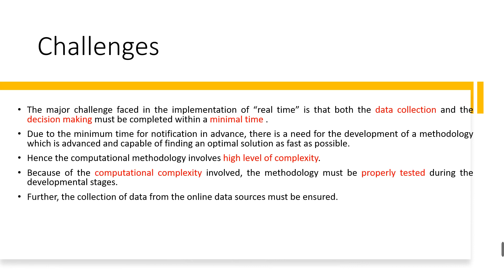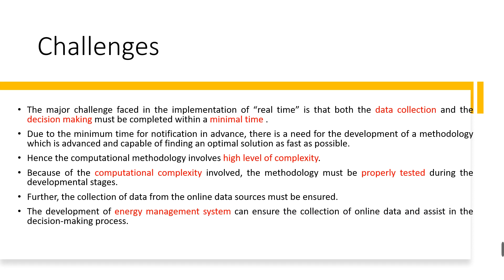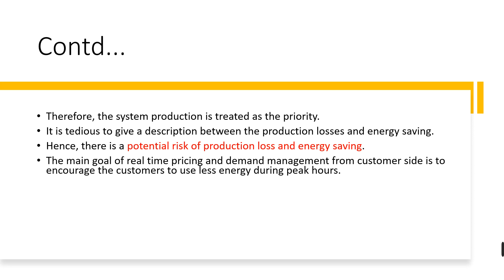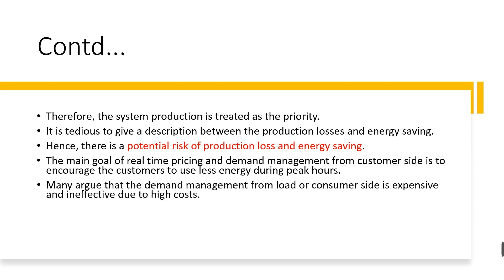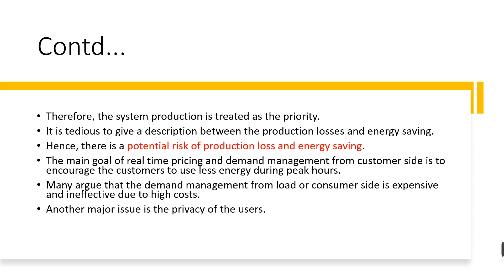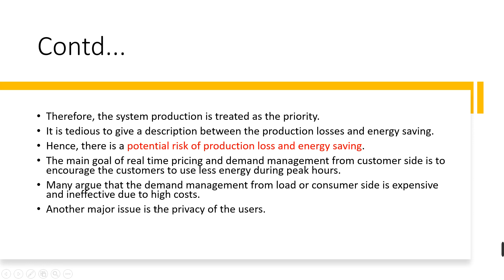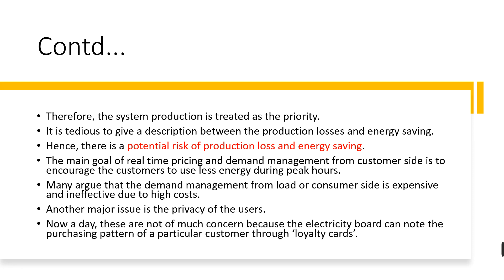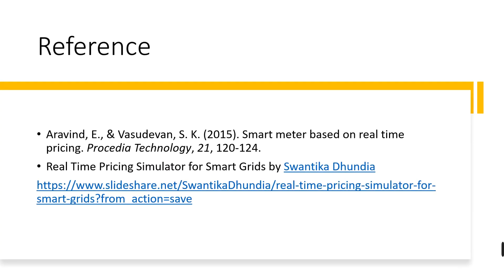Challenges in Real Time Pricing || Introduction to Smart Grid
In this video different challenges associated with real time pricing are discussed. These challenges are as follows:
*The major challenge faced in the implementation of “real time” is that both the data collection and the decision making must be completed within a minimal time .
*Due to the minimum time for notification in advance, there is a need for the development of a methodology which is advanced and capable of finding an optimal solution as fast as possible.
*Hence the computational methodology involves high level of complexity.
*Because of the computational complexity involved, the methodology must be properly tested during the developmental stages.
*Further, the collection of data from the online data sources must be ensured.
*The development of energy management system can ensure the collection of online data and assist in the decision-making process.
*Further in industries and manufacturing companies, the main goal is to manufacture the required amount of products in the given time.
*Their concern is to meet the production demand from the customers.
*Therefore, the system production is treated as the priority.
*It is tedious to give a description between the production losses and energy saving.
*Hence, there is a potential risk of production loss and energy saving.
*The main goal of real time pricing and demand management from customer side is to encourage the customers to use less energy during peak hours.
*Many argue that the demand management from load or consumer side is expensive and ineffective due to high costs.
*Another major issue is the privacy of the users.
*Now a day, these are not of much concern because the electricity board can note the purchasing pattern of a particular customer through ‘loyalty cards’.